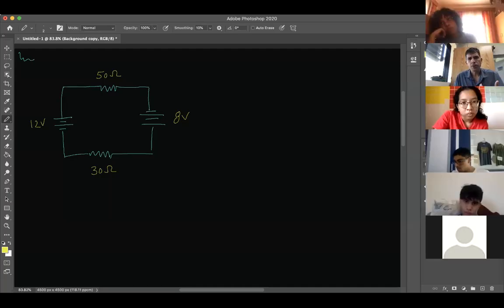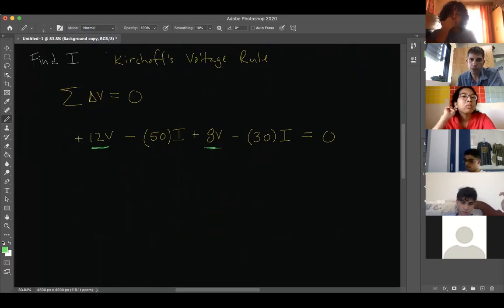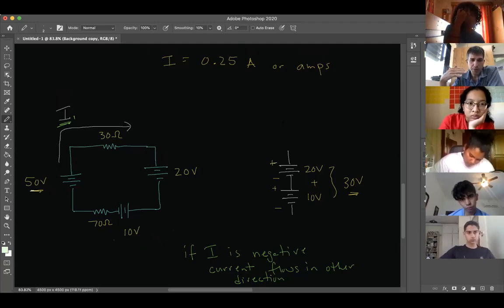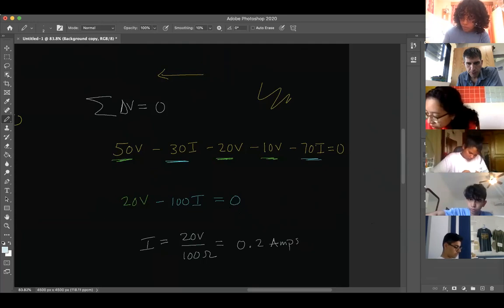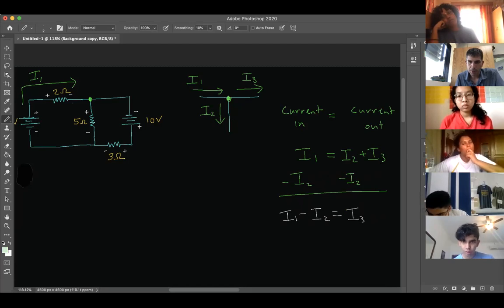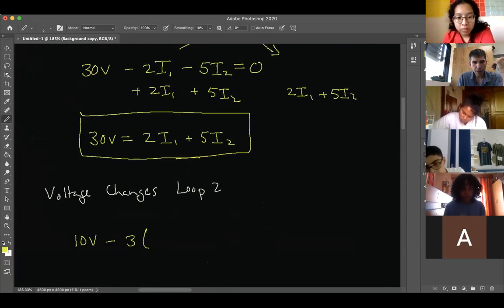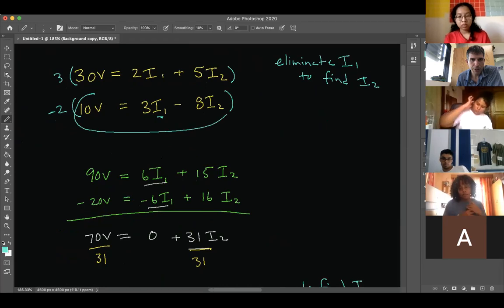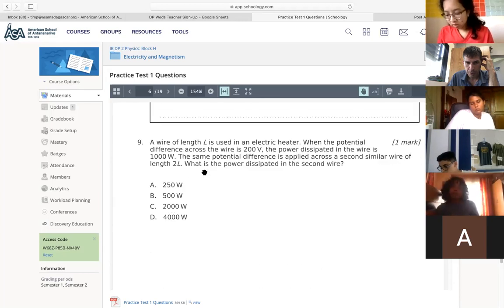KVL and KCL